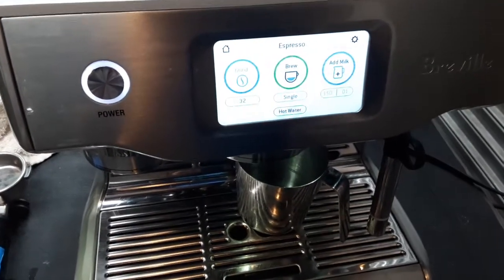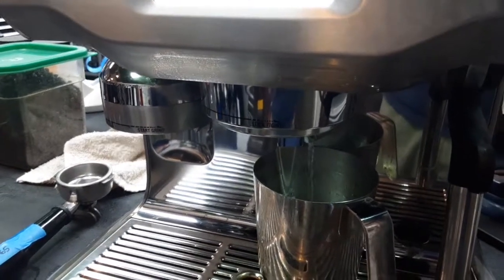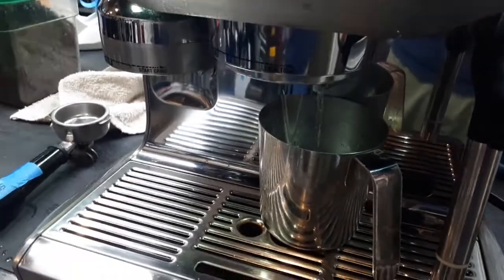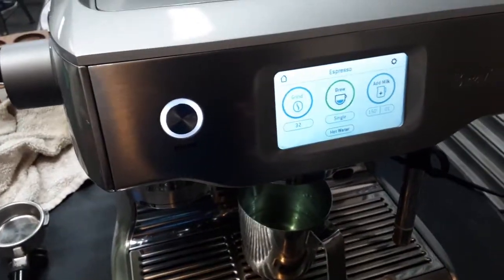Breville 990 Oracle Test after solving Overheating Issue #5165